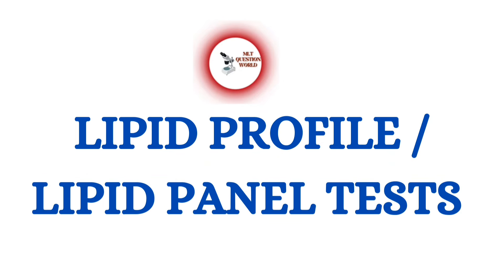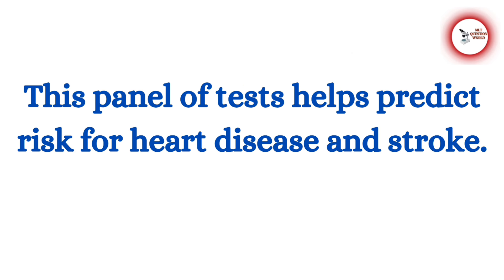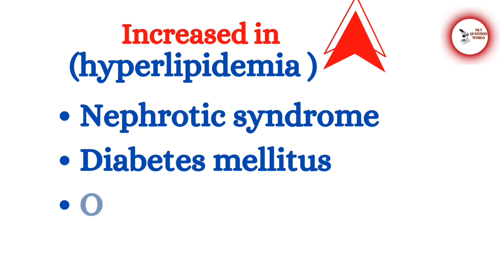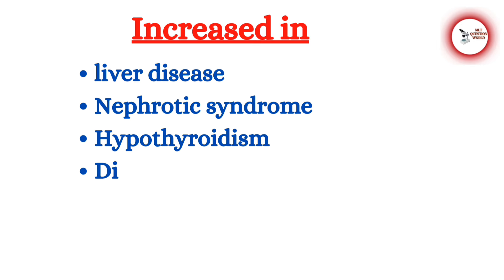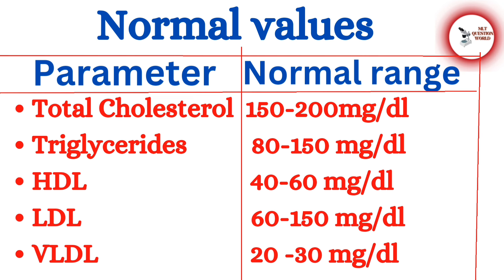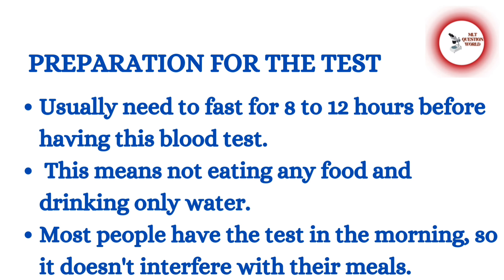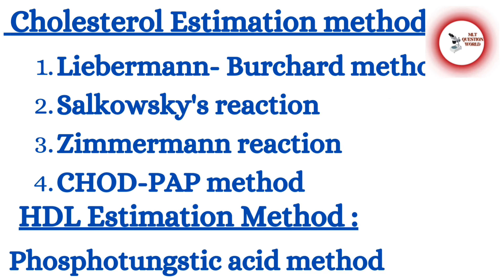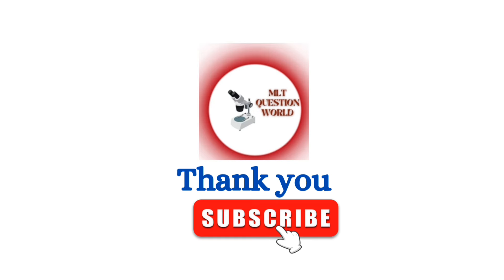Lipid Profile Cholesterol HDL LDL Good cholesterol Bad cholesterol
What is lipid Profile/lipid panel test